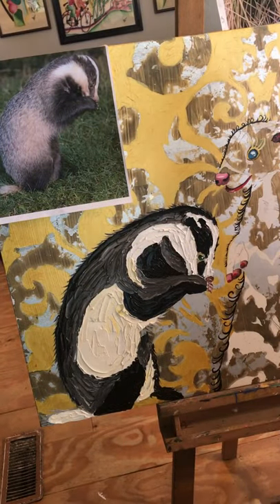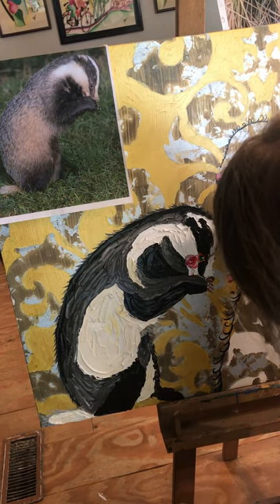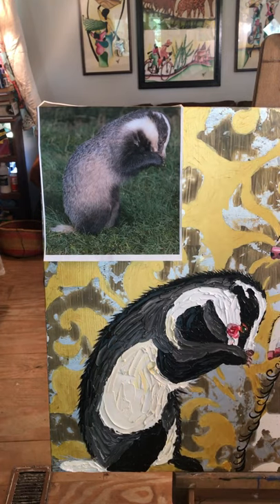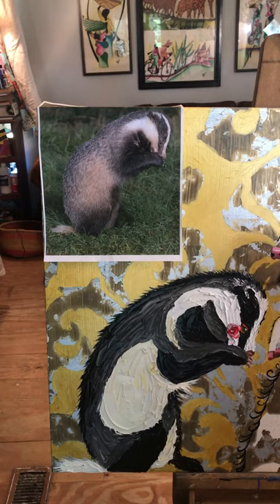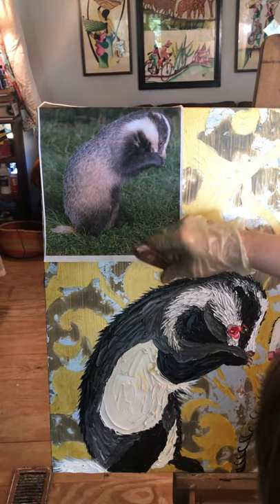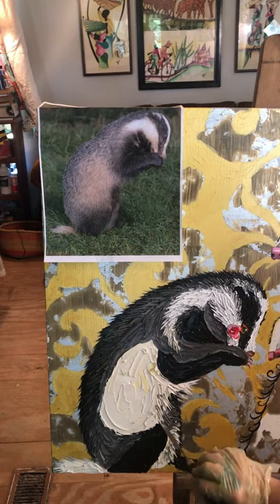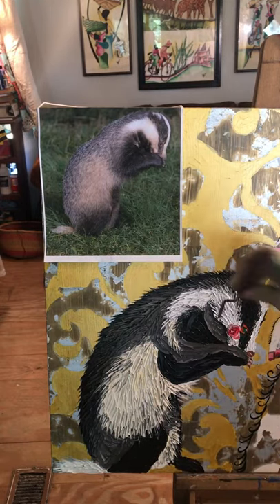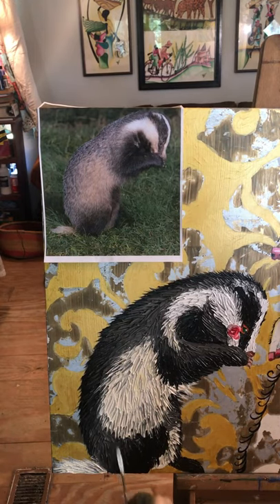Badger oil painting details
I am showing how to do the texturing of oils to make it look like fur on this badger painting.